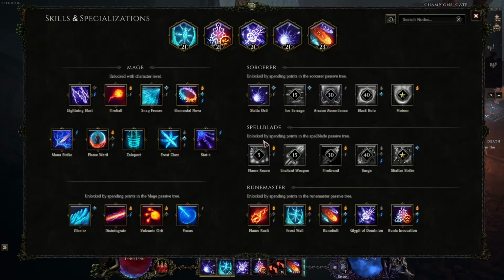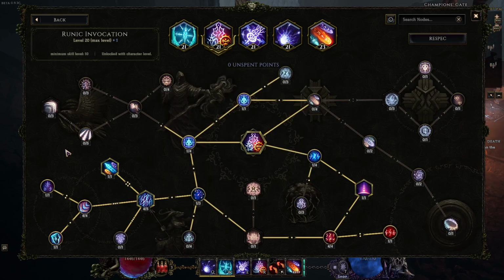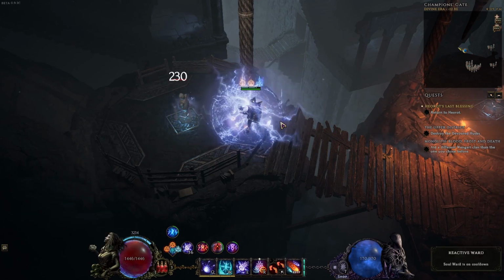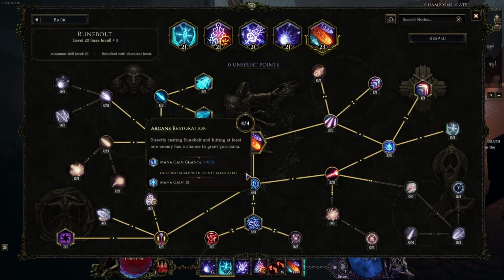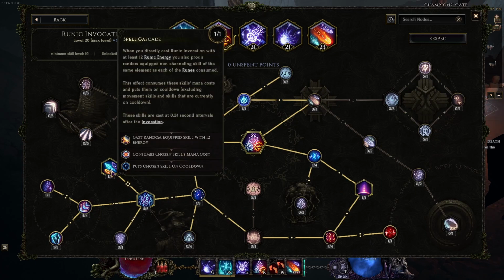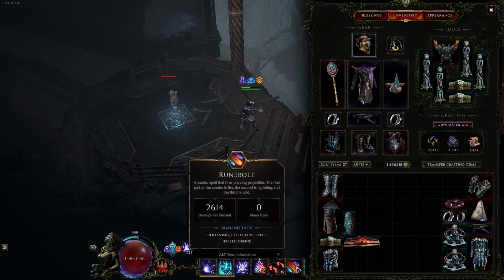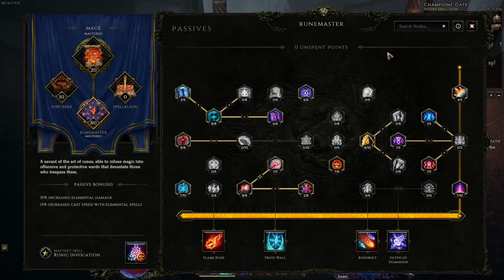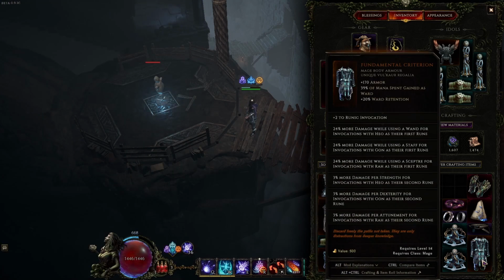Wild Magic Runemaster || LAST EPOCH 0.9.2 Build Guide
Random Spells Go!